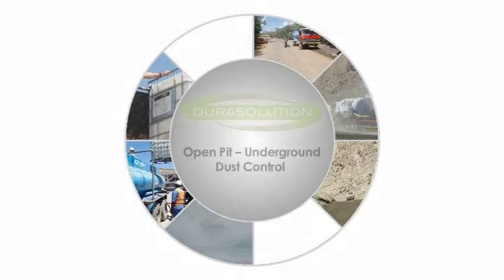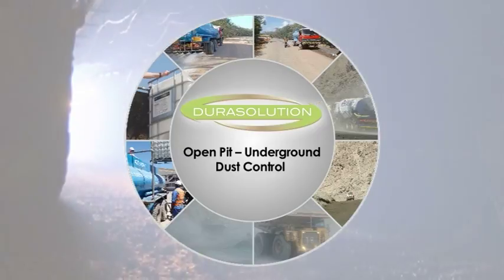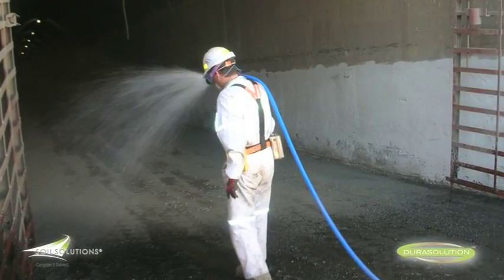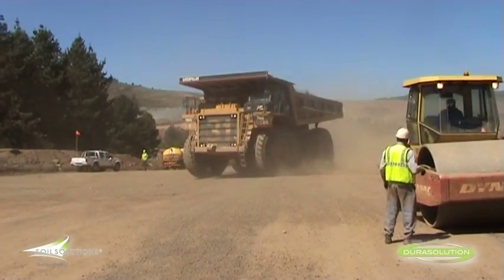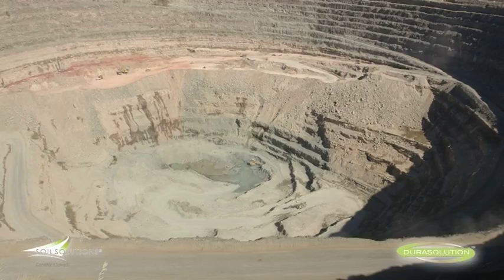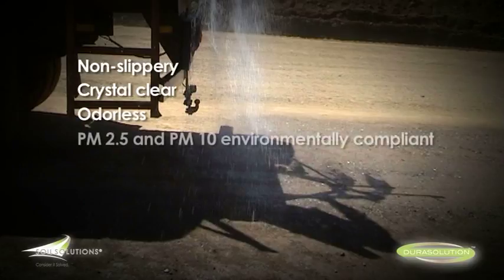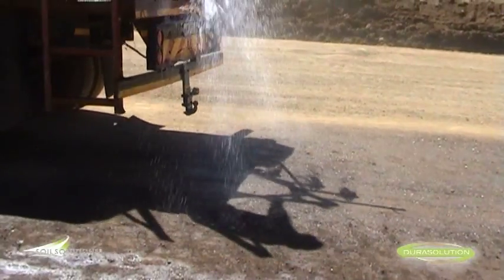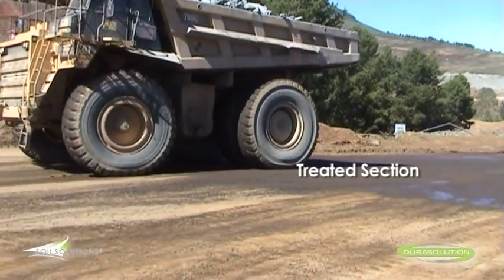Open Pit Mining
Open Pit and Underground Mining Dust Control with Durasolution - Soil Solutions - Consider it Soved.